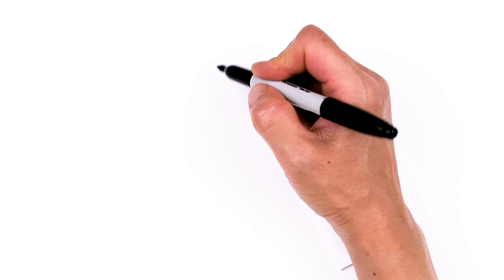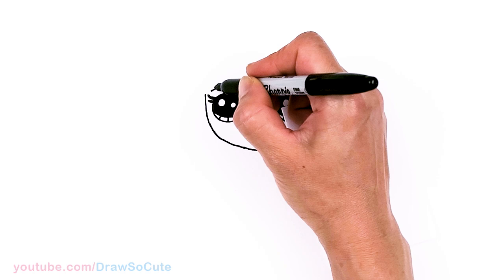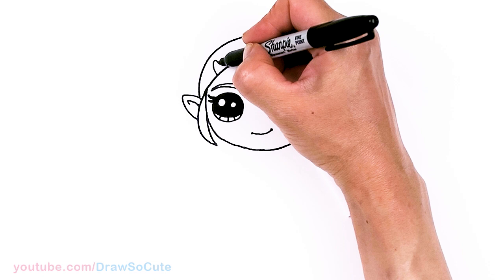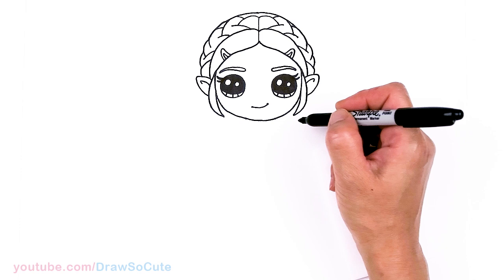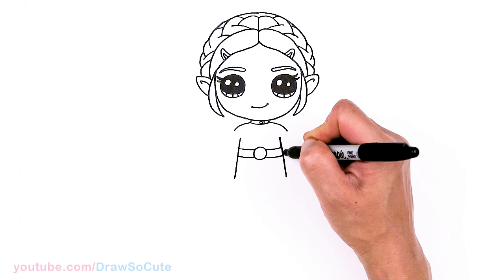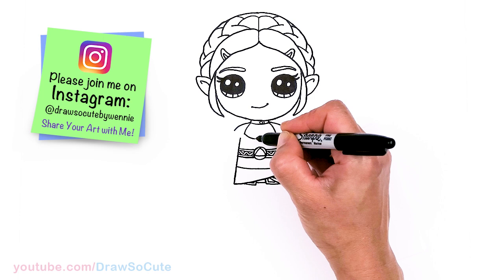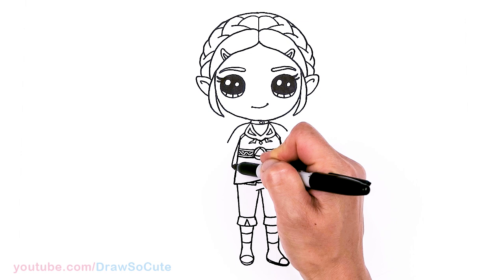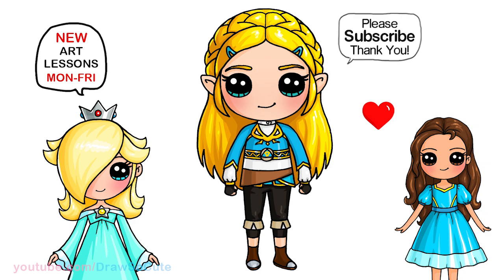How to Draw Princess Zelda | The Legend of Zelda | Breath of the Wild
Learn How to Draw cute Princess Zelda from Nintendo's The Legend of Zelda, Breath of the Wild game. Chibi easy step by step cartoon Zelda drawing.